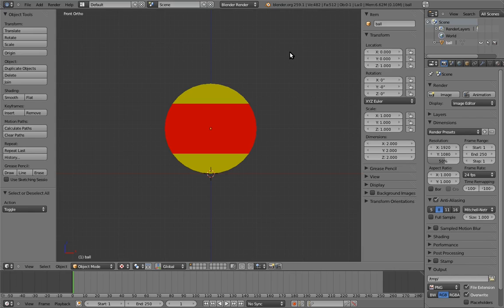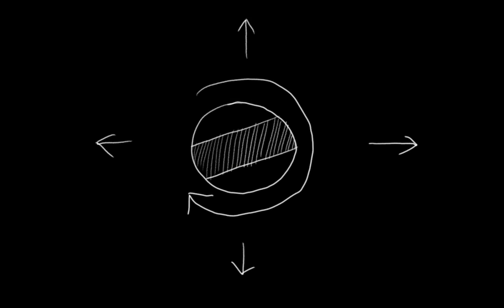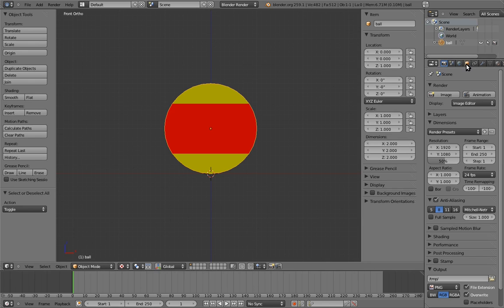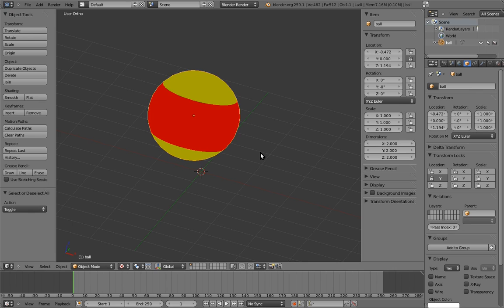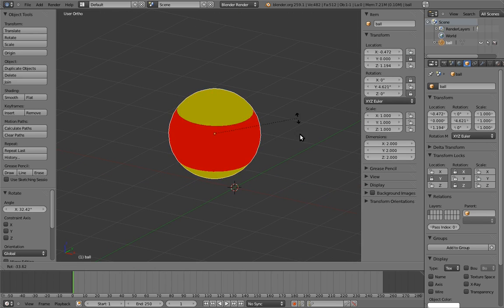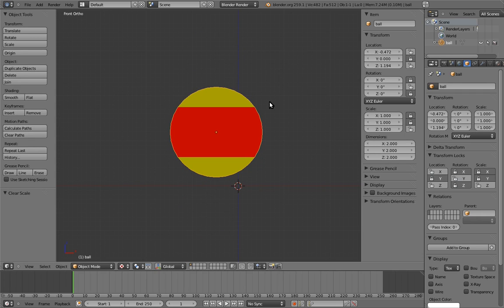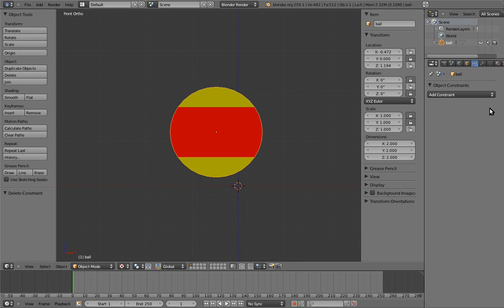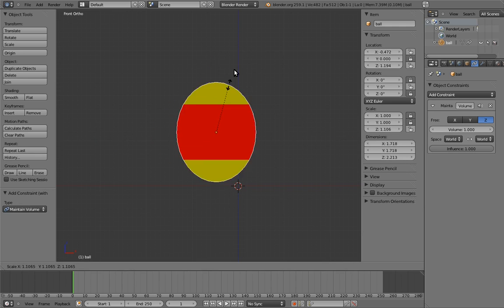02 Building a Simple Ball Rig